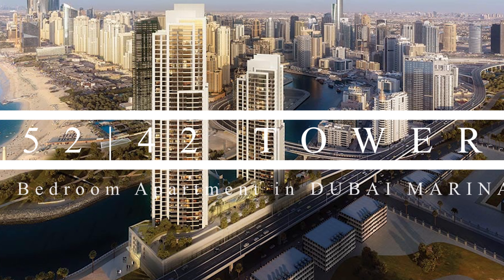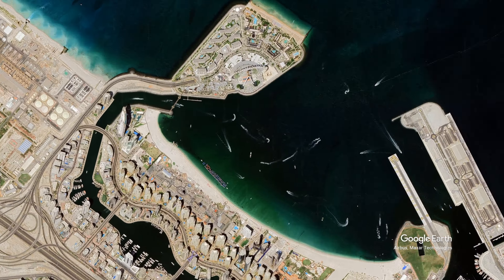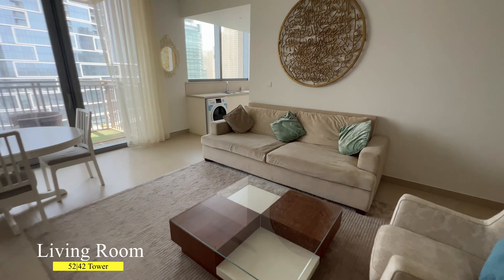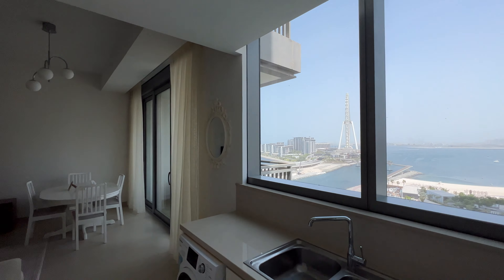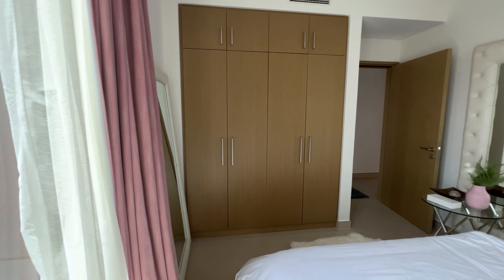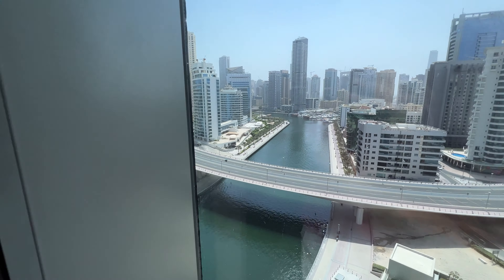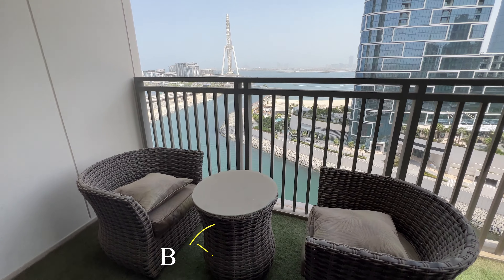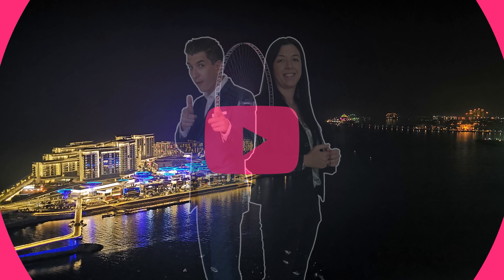Inside 2 bedroom apartment in 5242 Tower Dubai Marina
Welcome to the epitome of modern elegance in the heart of Dubai Marina! Join us on a captivating journey through this stunning 2 bedroom apartment located at the prestigious 5242 Tower.

🏠 Property Highlights:
Step into a world of sophistication as we guide you through the spacious layout of this 2 bedroom, 2 bathroom gem. With breathtaking views of the Dubai skyline and marina, each room is thoughtfully designed to create a harmonious blend of comfort and luxury.

🛋️ Stylish Interior:
Immerse yourself in the chic ambiance as we showcase the tastefully appointed living and dining areas, adorned with contemporary furnishings and upscale finishes. The open-concept design seamlessly connects the living spaces, making it perfect for entertaining or relaxing with family and friends.

🍽️ Modern Kitchen:
Discover culinary delights in the sleek, fully-equipped kitchen, boasting top-of-the-line appliances, ample storage, and a convenient breakfast bar. Whether you're a seasoned chef or a culinary enthusiast, this kitchen is sure to inspire your gastronomic adventures.

🛏️ Tranquil Bedrooms:
Unwind in the tranquil master suite, complete with an en-suite bathroom and panoramic views that will leave you in awe. The second bedroom offers versatility, perfect for guests or a home office. Both bedrooms provide a serene retreat from the bustling city.

🏊‍♂️ Luxurious Amenities:
The 5242 Tower doesn't just offer a home; it offers a lifestyle. Indulge in a range of world-class amenities, including a state-of-the-art fitness center, shimmering swimming pool, relaxing spa, and 24/7 concierge service, ensuring every need is met.

🌆 Dubai Marina Living:
Situated in the vibrant Dubai Marina neighborhood, you'll have an array of dining, shopping, and entertainment options right at your doorstep. Stroll along the marina promenade, experience the bustling nightlife, or simply bask in the stunning waterfront views.

Join us on this virtual tour and envision the unmatched experience of living in the lap of luxury at 5242 Tower in Dubai Marina. Don't miss your chance to make this apartment your new home.